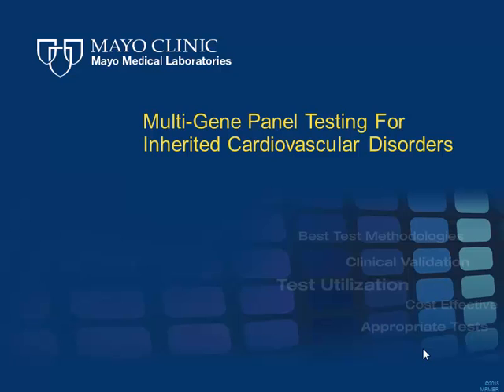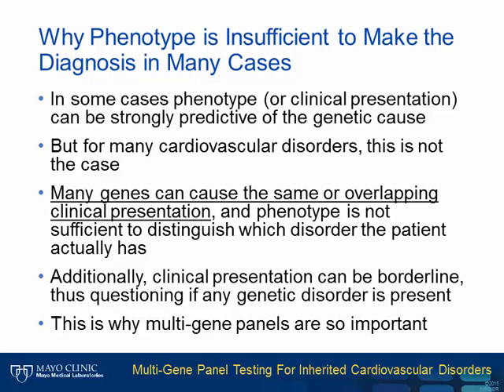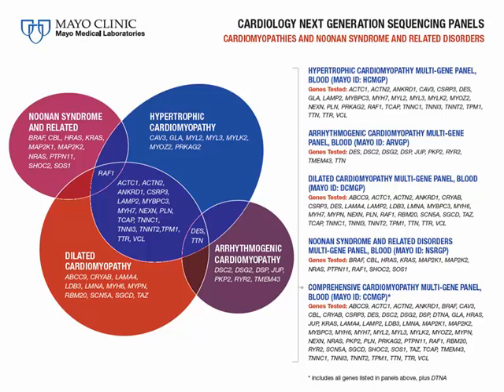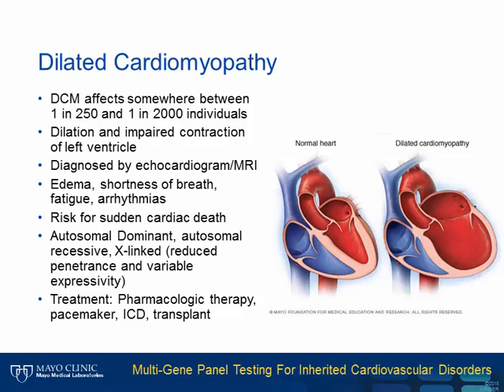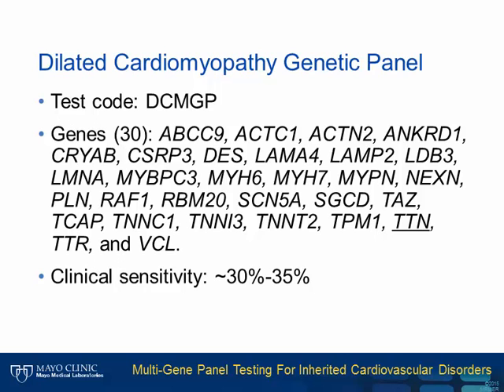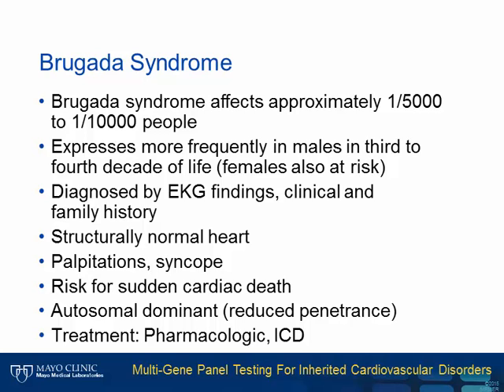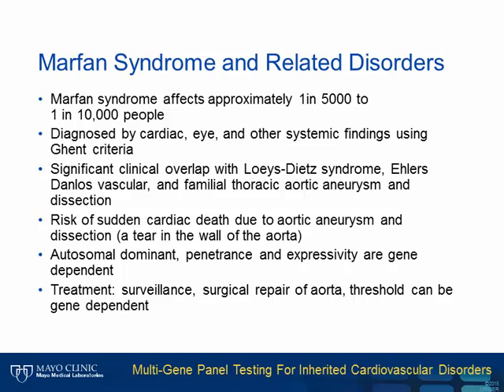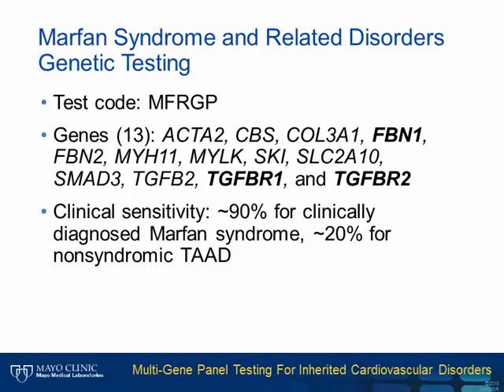Multi-Gene Panel Testing For Inherited Cardiovascular Disorders [Hot Topic]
Inherited cardiovascular disorders were historically identified through a patient’s family history and clinical presentation. With the introduction of genetic testing for several of these disorders, the individual gene or mutation test became a critical component for the identification of the inherited disorder. Now, next-generation sequencing technology has taken genetic testing to a new level, allowing for assessment of multiple genes with one test.

A presentation by Linnea M. Baudhuin, PhD.